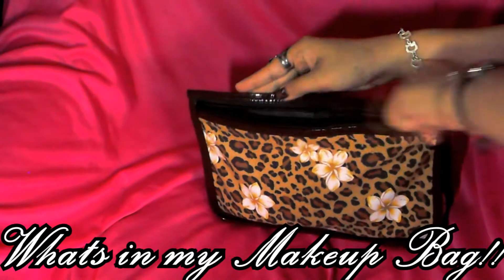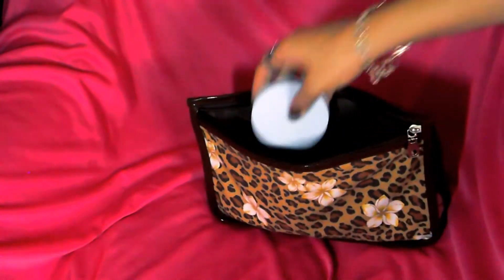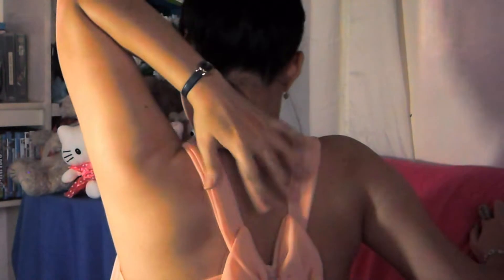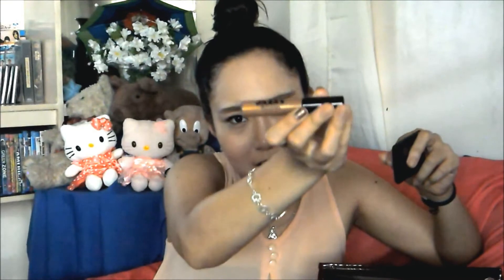TAG!! Whats in my Makeup Bag!! 2013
Hello Beauties... Today I'm Doing a Tag WHATS IN MY MAKEUP BAG, because I think this is so fun to watch and hope youll enjoy!! Mwuah!!